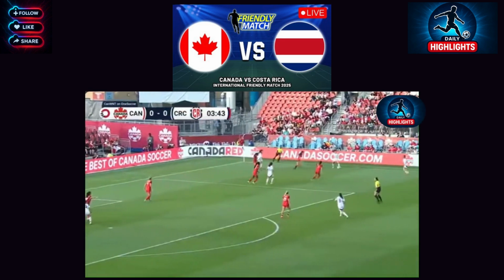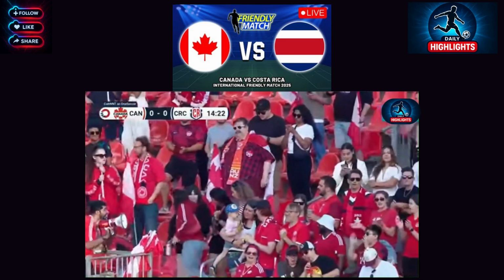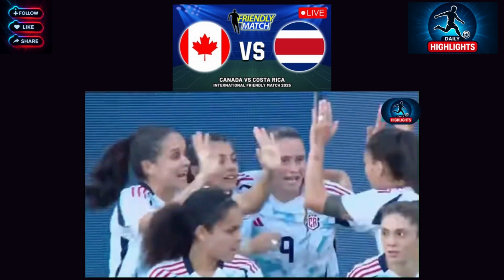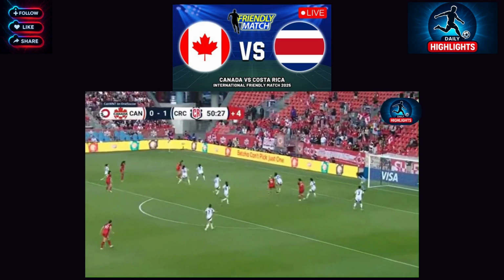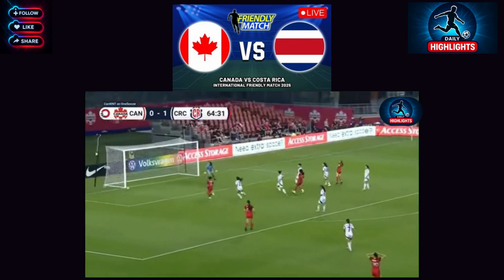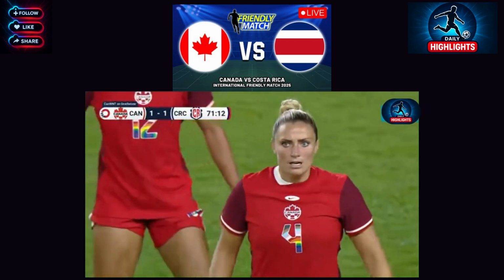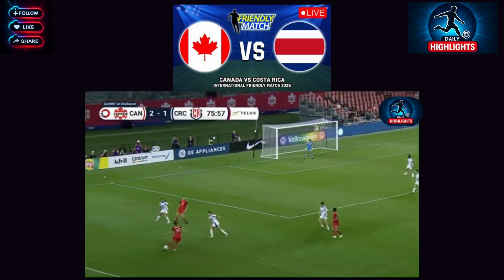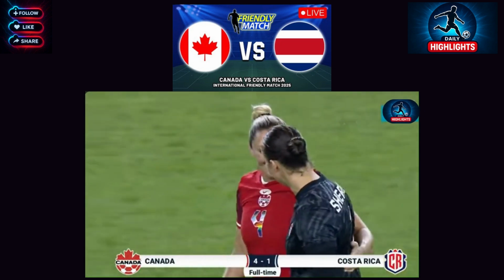Canada vs Costa Rica Highlights & Goals | Women's Football International Friendly Match | 06-28-2025